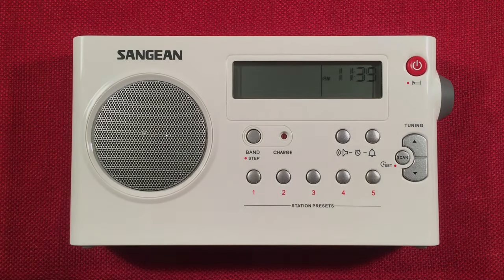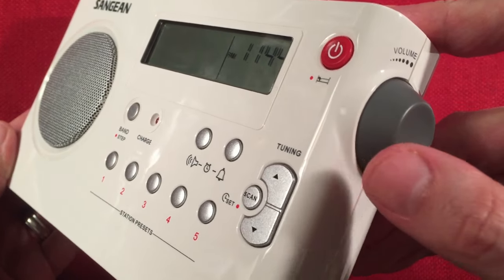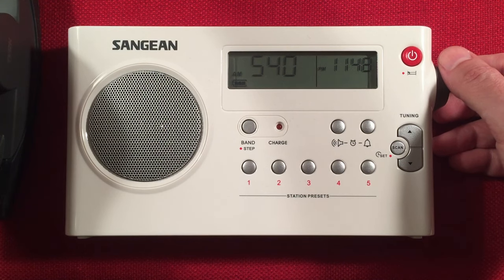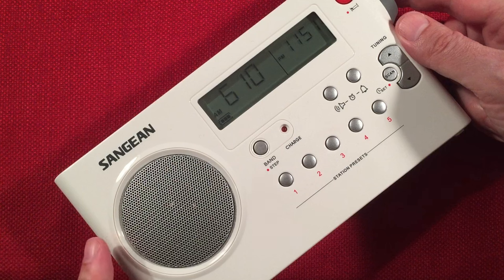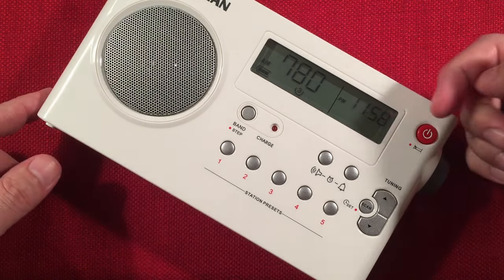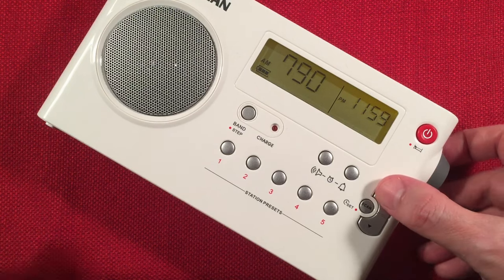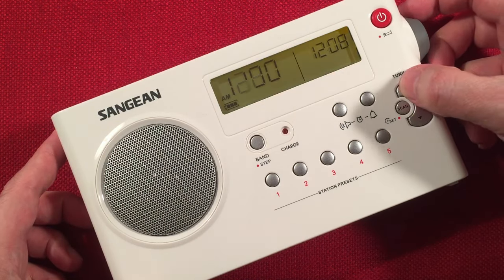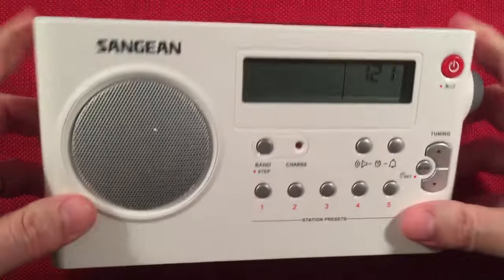Sangean PR-D7 AM FM Radio Explore Evening MW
The Sangean PR-D7 / SG106 AM FM Stereo Portable Radio sports Dual Alarms, Charging Circuit, Dual Display, and a Great sounding Three Inch Speaker.  You can expect Excellent performance on the MW band.  The radio has wonderful sensitivity, and selectivity to match.  Pair it with a Passive Loop, and you have a Evening DX Machine.

▶ The Sangean PR-D7 at Amazon
▶ The Sangean SG-106 at Amazon

Overall, the PR-D7 / SG106 makes a wonderful companion while tuning in your favorite music, sports, and news stations. Look into the Refurbs if Available.  Mine has been running great all these years.

Special thanks go out to my Cornerstone Supporters:
Peter Atkinson
floredon
Jon B
Gary B
Don B
Paul B
Rita B
Eric C
Renard D
Chuck E
Loretta J
Michael M
Mac R
Richard T
Bill W
Raymond V